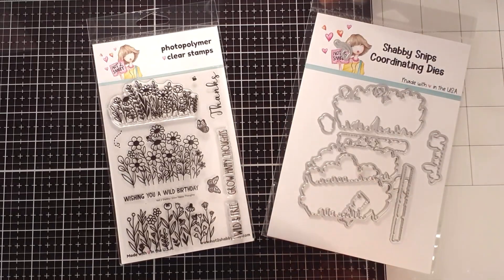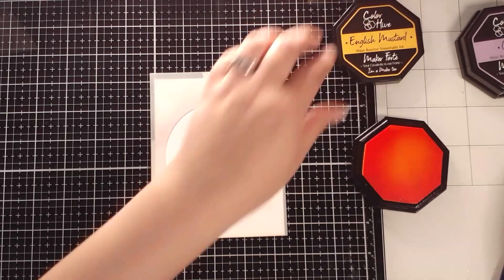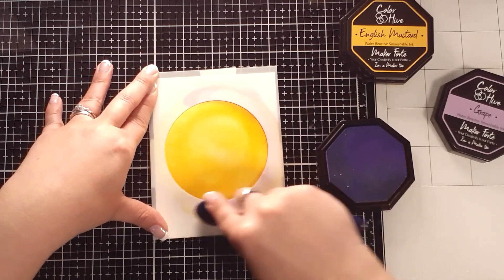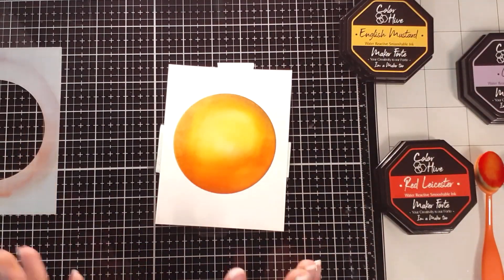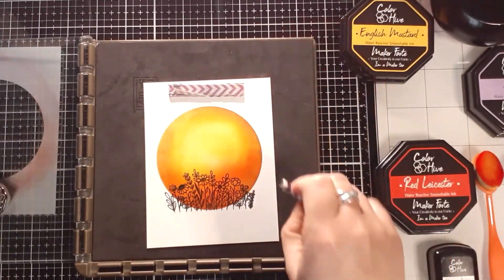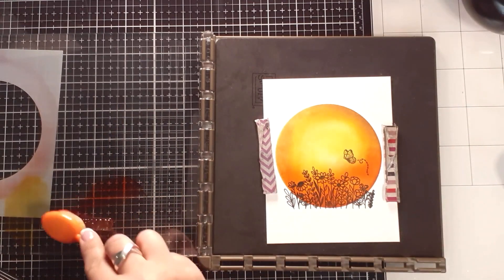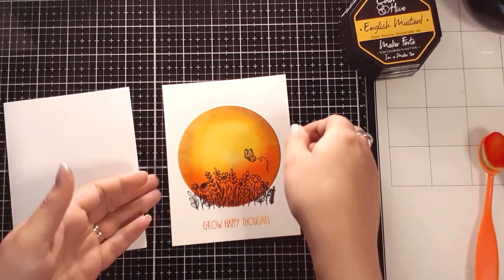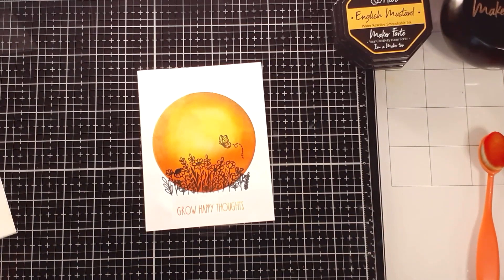Simple Technique, Big Wow With N2S Stamp & Die of the Month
Hi! Bethany here from BB Productions Studio and today I am sharing a simple technique that creates a BIG WOW effect! I will include a supply list down below. @BBProductionsStudio

Color Hive Ink-  English Mustard, Grape, Red Leicester, Eclipse Black (Maker Forte)
Blending Brushes (Amazon)
Circle Spotlight Stencil (Maker Forte)
Bearly Art Glue (Amazon)
Stamparatus (Stampin' Up!)
Smoosher (Maker Forte)
65lb Cardstock (Michaels)
110lb Cardstock (Neenah- Sam's Club)

Don't forget to join me @BBProductionsStudio next month for more crafty N2S goodness! Don't forget to find the joy in your day! Happy Making!